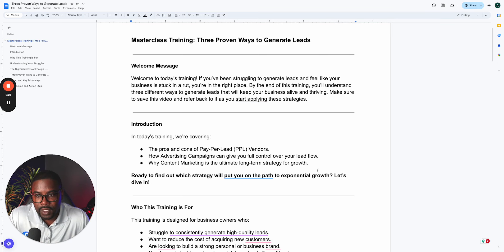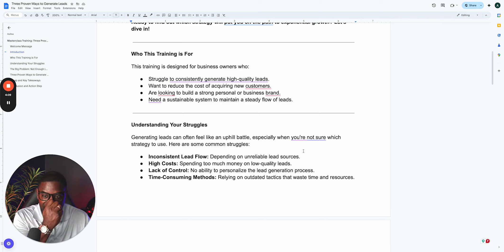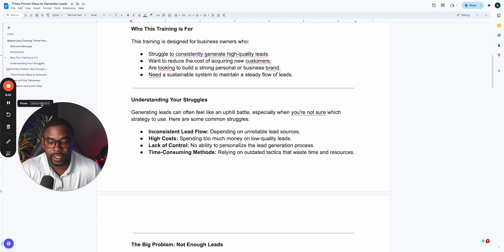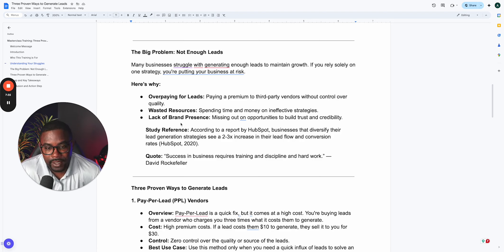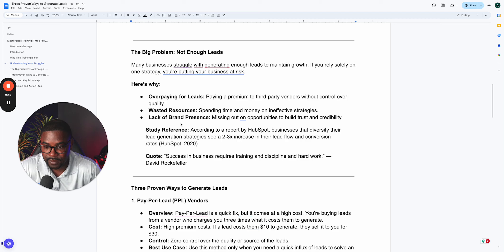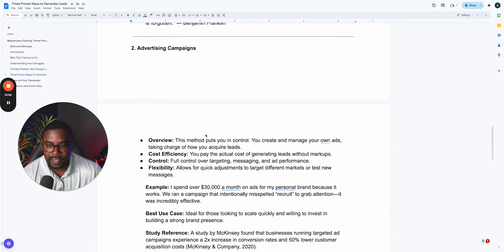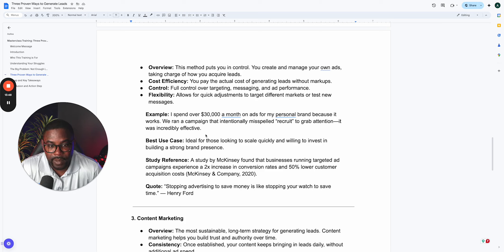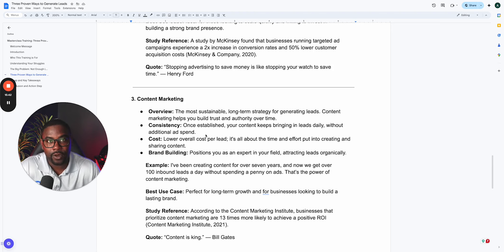3 Ways to Generate Unlimited Life Insurance Leads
Want me to give you some help with your online business? No problem, here's a video on who I can help, and how, along with my calendar so you can book in a call with me to discuss us working together